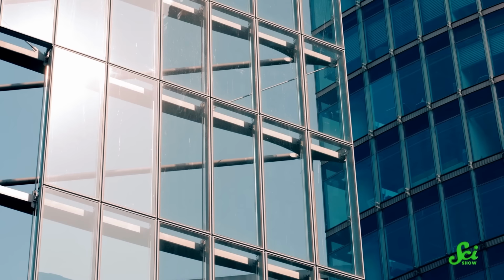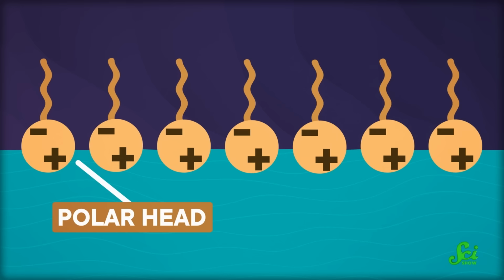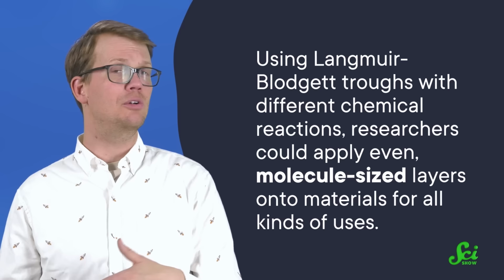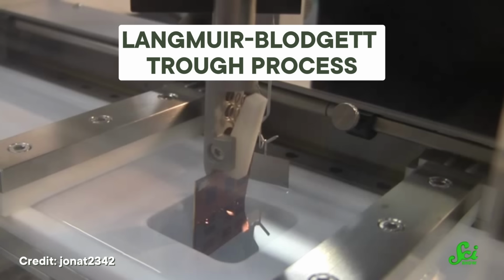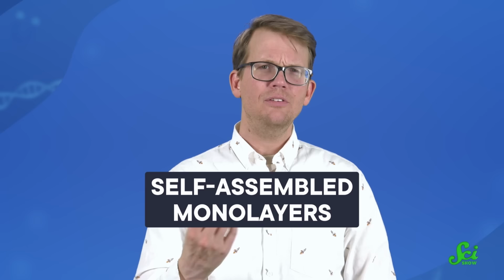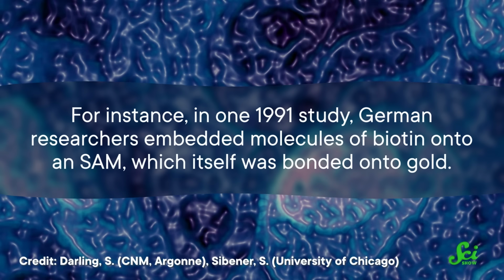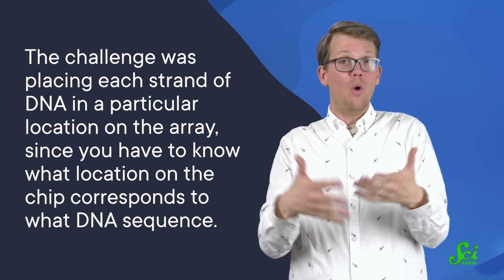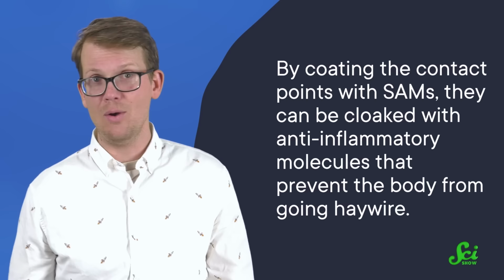A Molecule-Thick Coating Changes What a Surface Does, Thanks to Nanoscience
From removing glare in windows to making pacemakers safer, monolayers hold a number of possibilities for advances in future technology.

Hosted by: Hank Green (he/him)

SciShow is on TikTok!